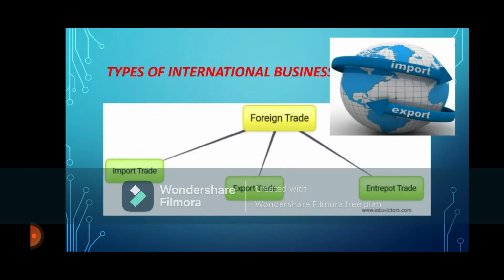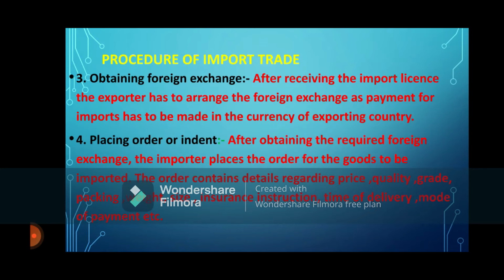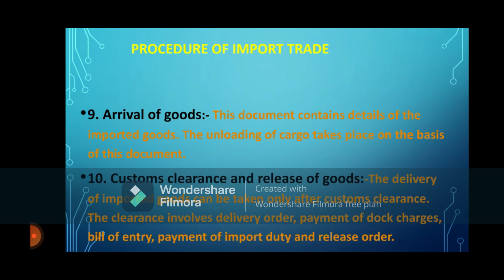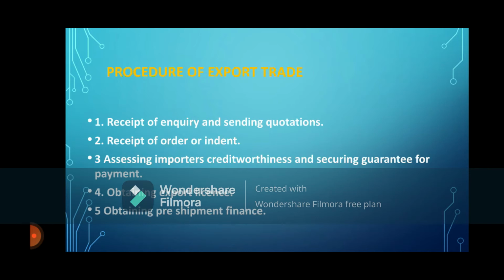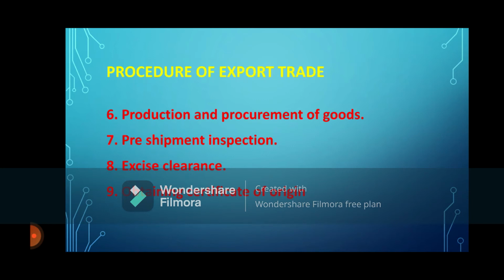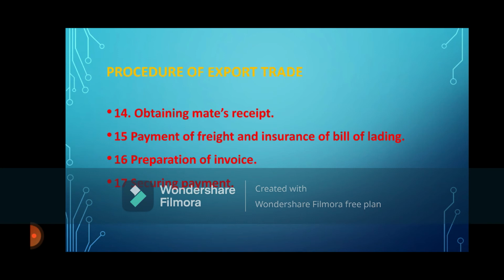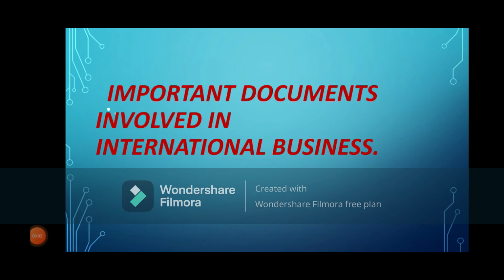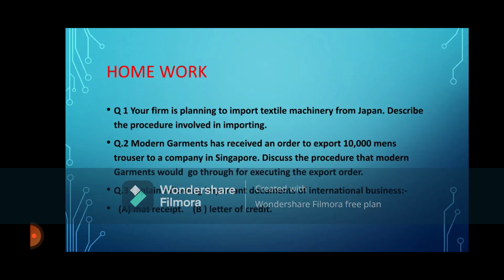Import , Export and Entrepot Class 11 business studies